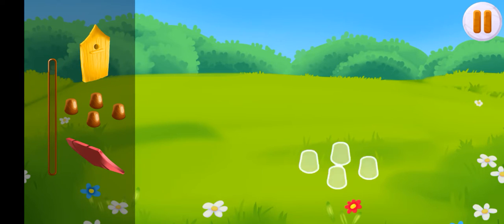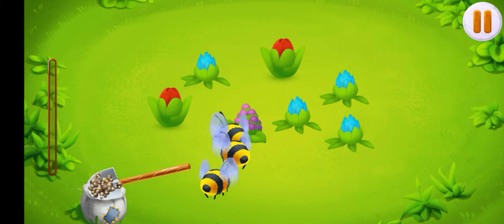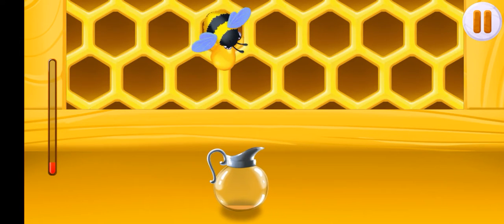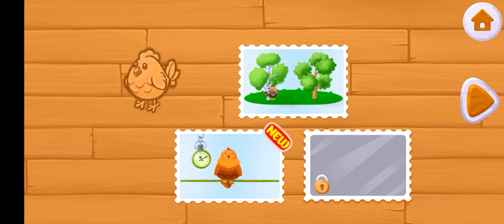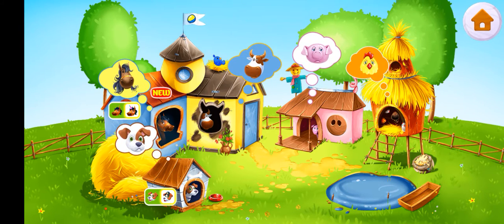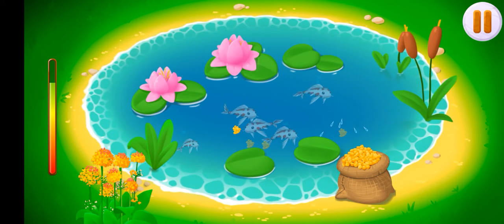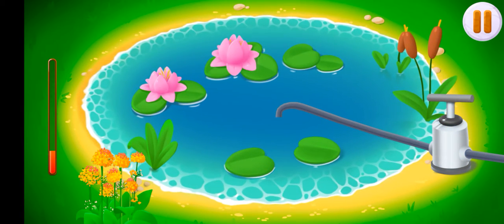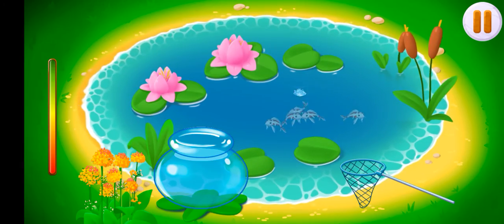new update game farm house work 😊